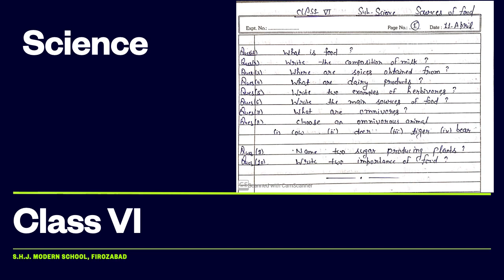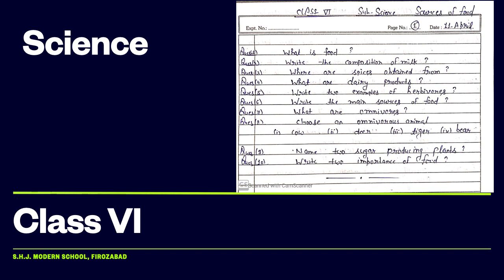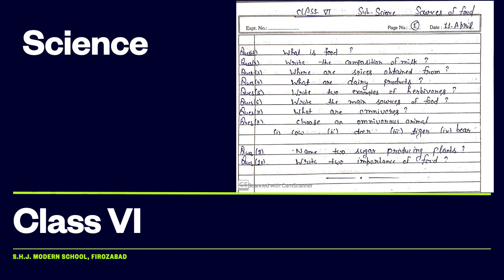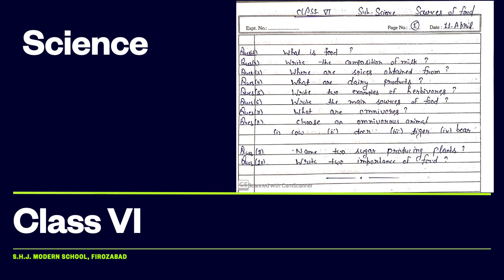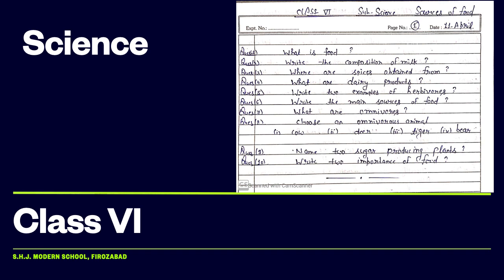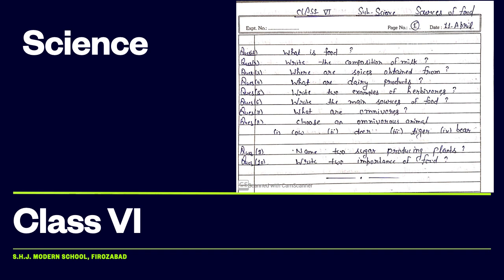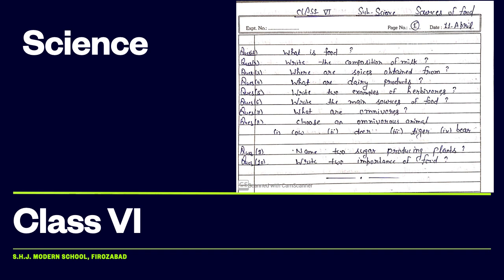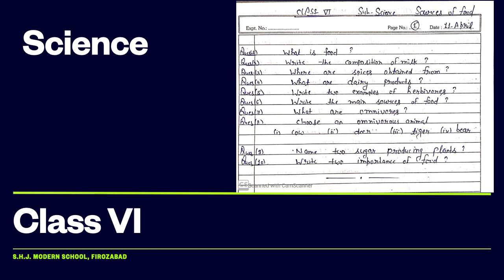Science Class VI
S. H. J Modern School Students -

Please listen the audio lecture carefully and write the answers in your notebook.

Instructions:
1. Prepare a separate single sided Notebook for Science
2. Do your work in a neat and clean manner.
3. Given questions would be part of your First Term syllabus.
4. Worksheets would be submitted on the First day of school reopen.
5. Each worksheet carry grade or marks.

You are also welcome to leave feedback or questions in the comment section below.